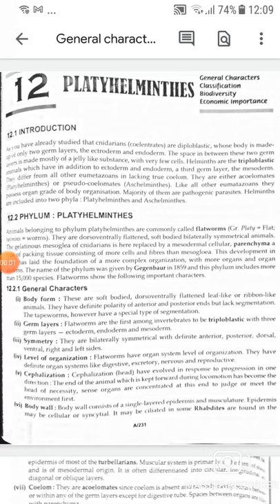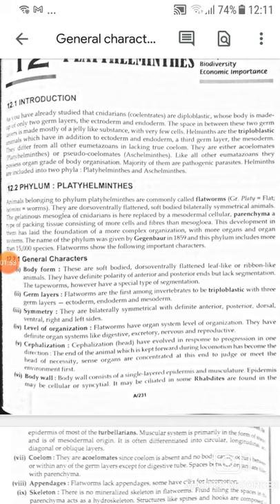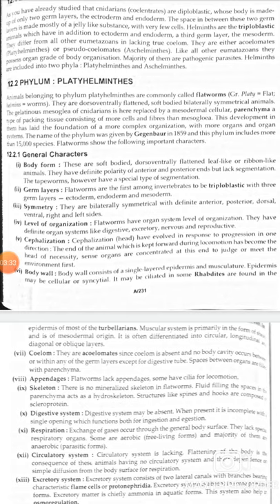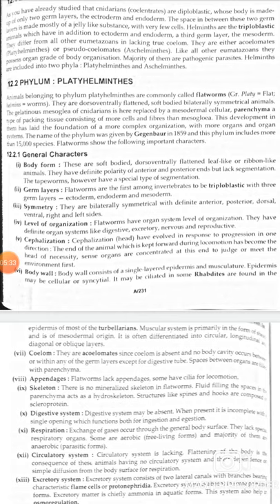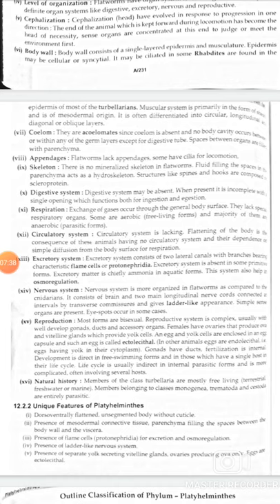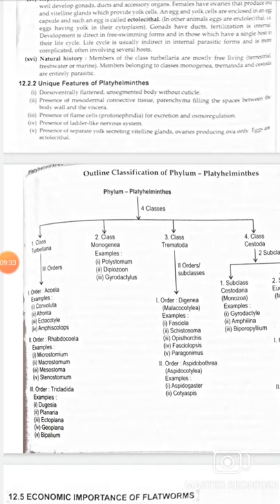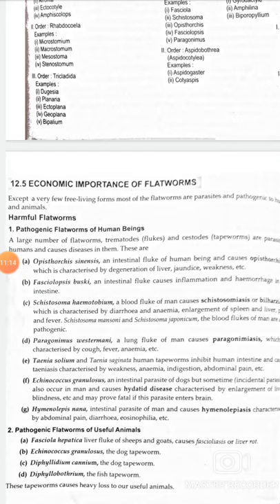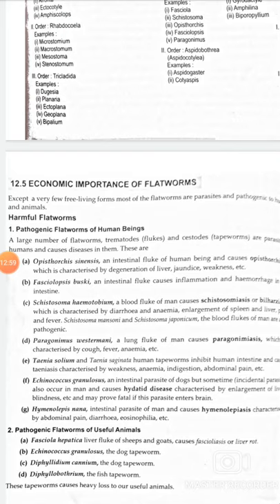General characters, Outline of Classification and economic importance of Phylum Platyheminthes